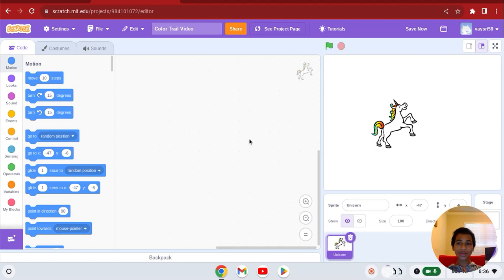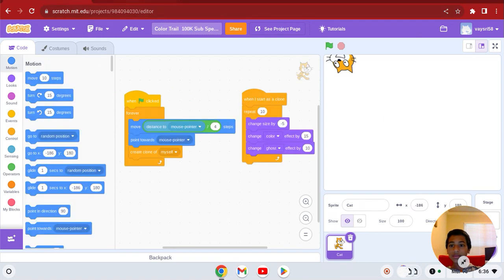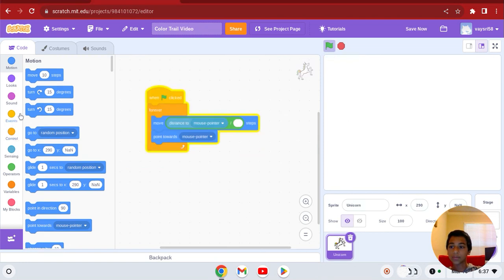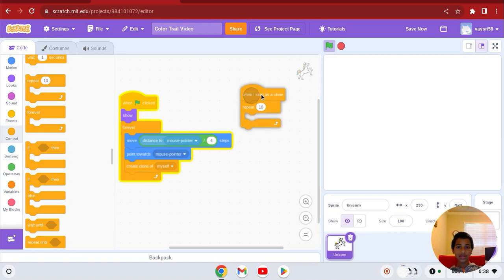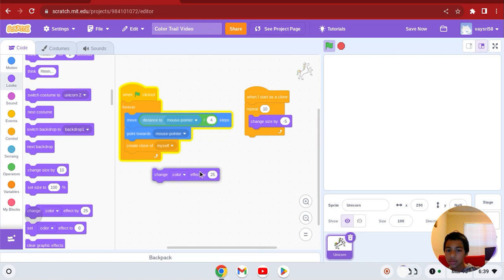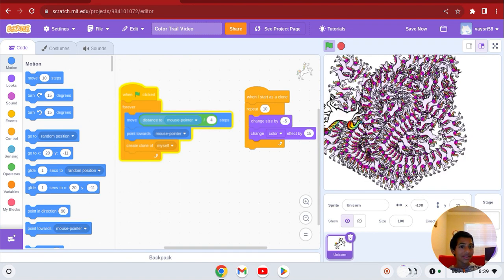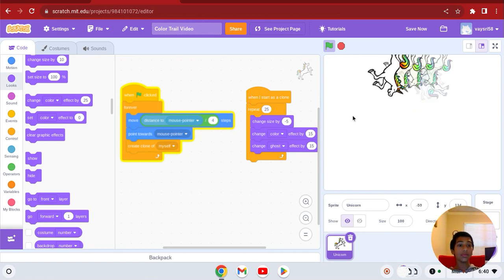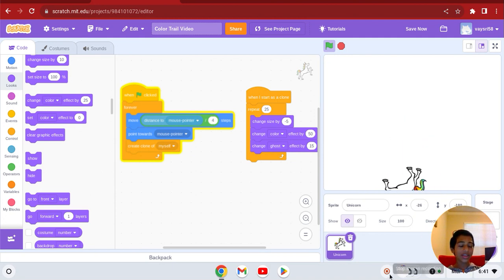How to make a UNICORN color trail game using scratch